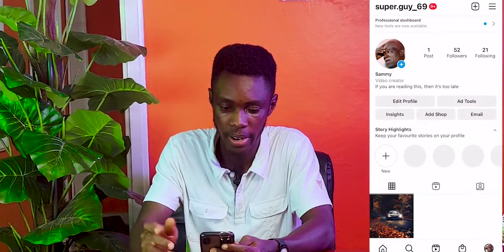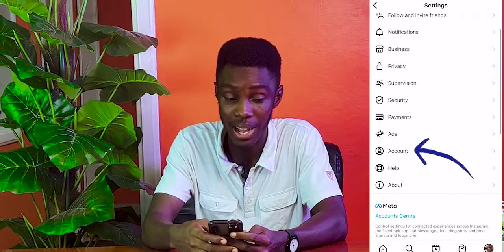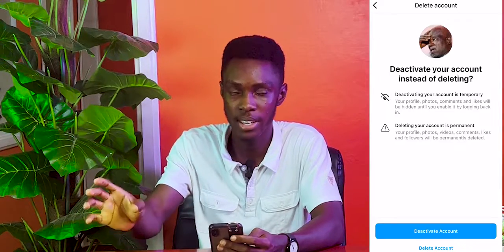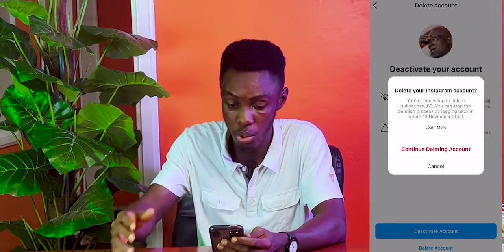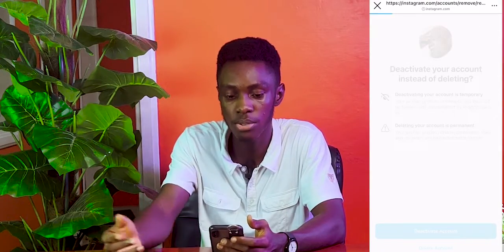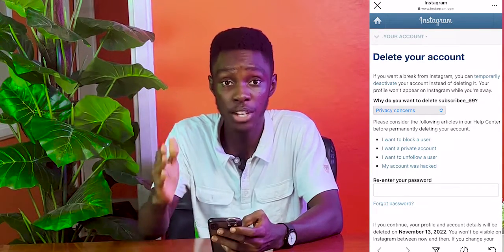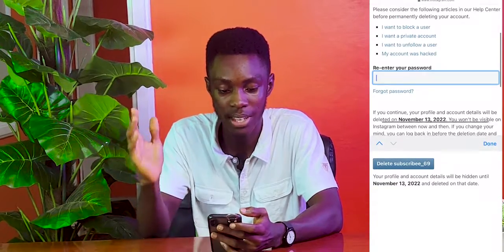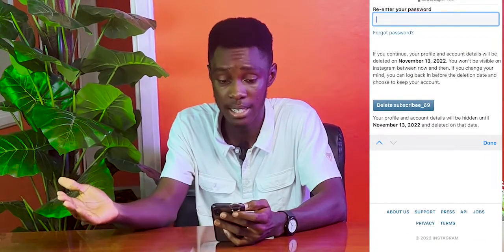How to delete your Instagram account || delete instagram permanently 2022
In today's video, we will be learning about how to delete your Instagram account permanently in 2022. This tutorial works for all Android and iPhones. You can also delete your Instagram account permanently through the process.